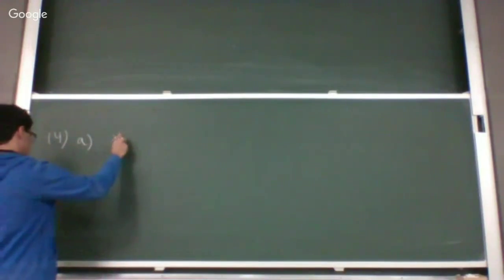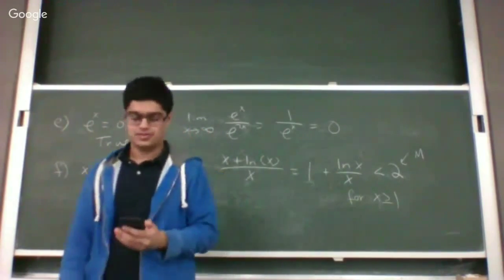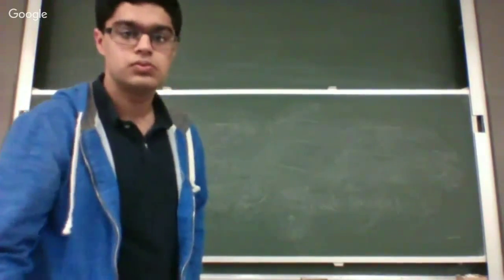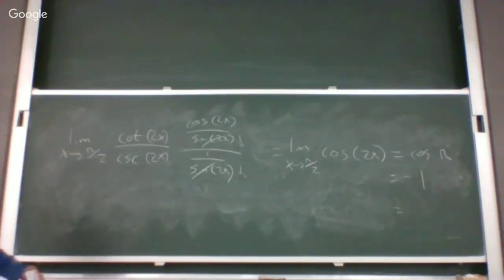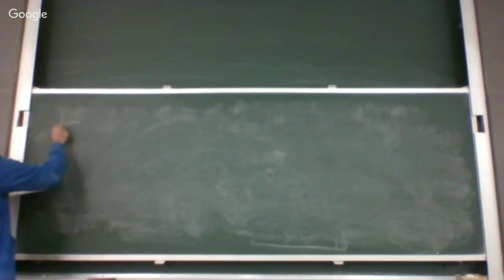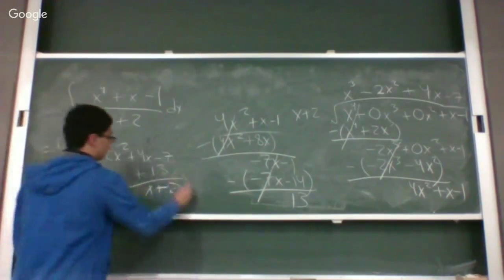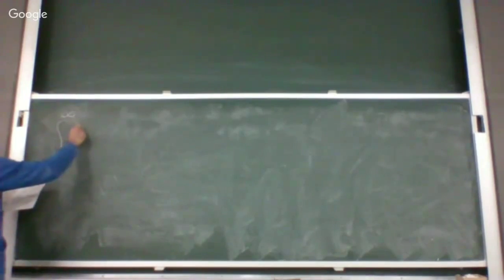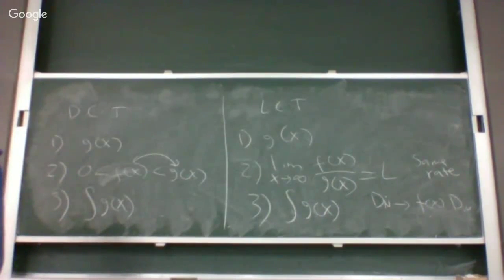Exam 6 SI 2 Engr 102